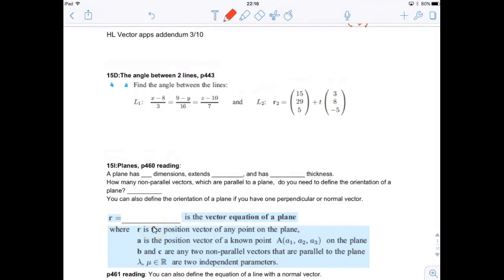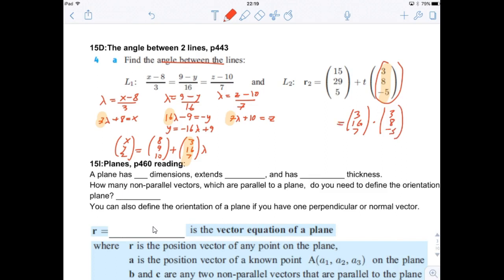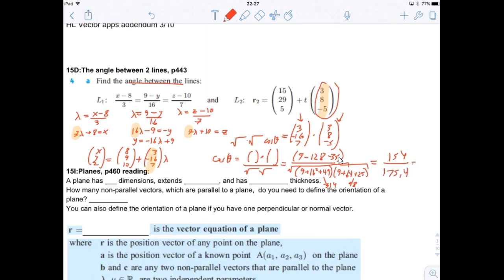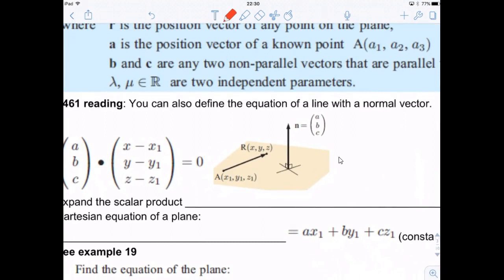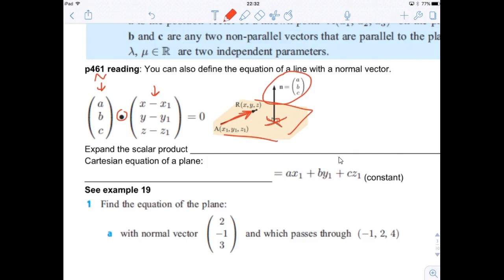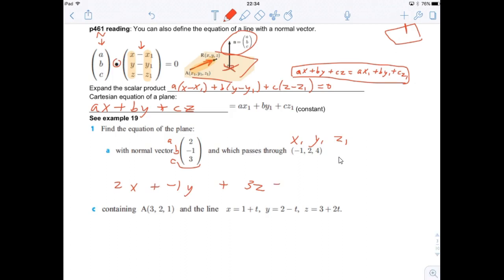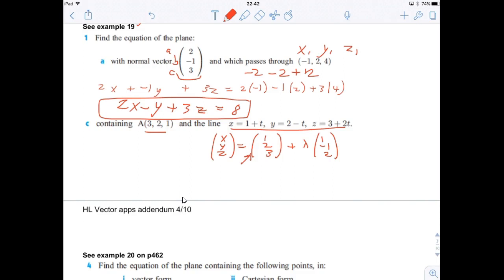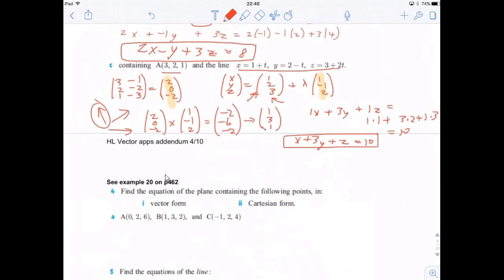HL vector apps addendum p3